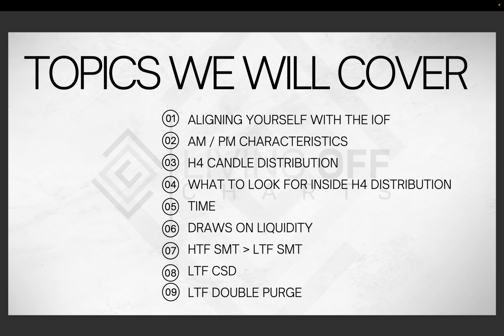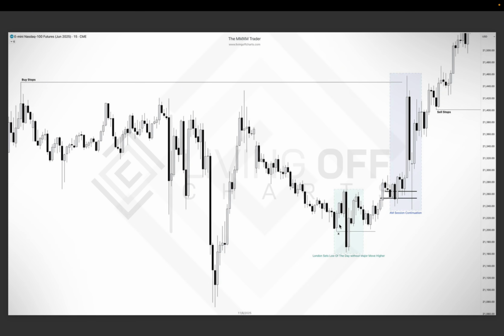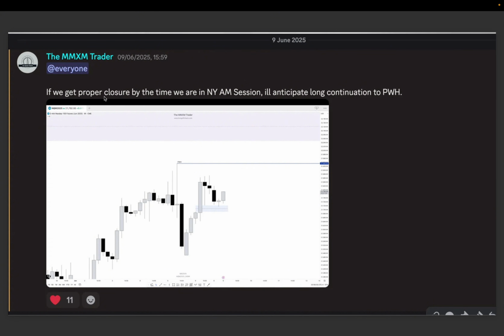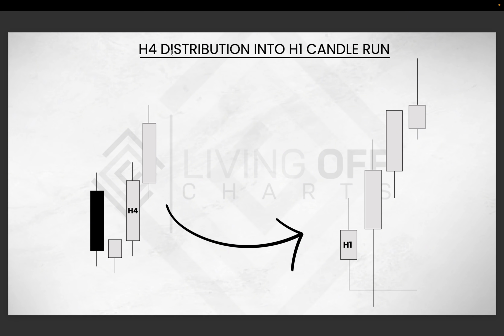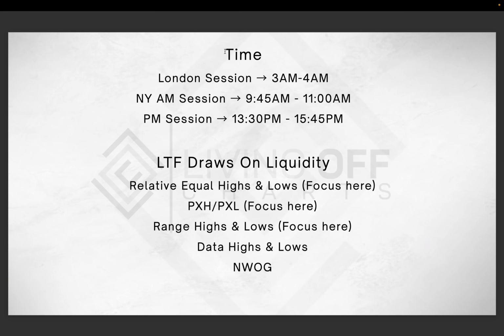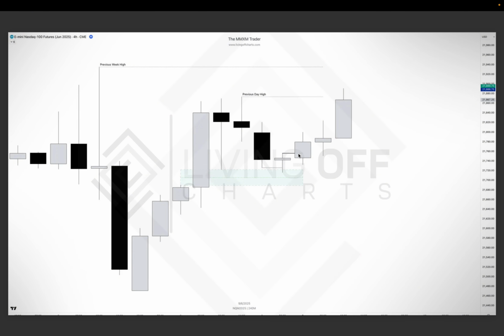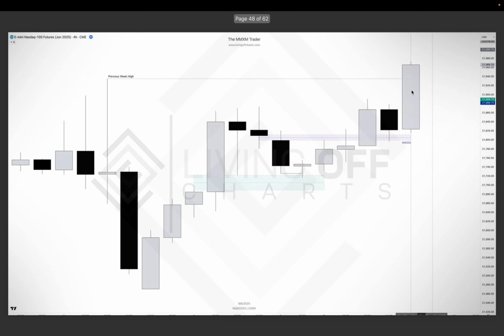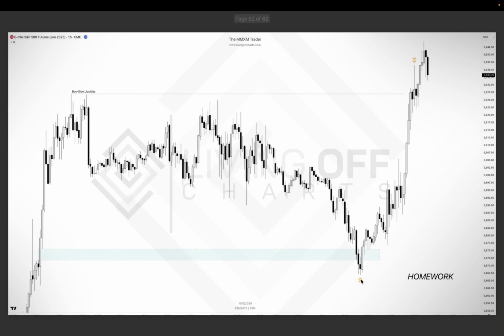The Only Day Trading Strategy You Need | BLITZ MODEL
In this video we go over my Day Trading & Swing Trading strategy called The Sequence, this is what makes trading liquidity easy.

📍 Timestamps:
Important 00:00 - 00:51
Trade 1 00:51 - 06:18
Trade 2 06:18 - 14:01
Newsletter 14:01 - 14:26

CFTC RULE 4.41 – HYPOTHETICAL OR SIMULATED PERFORMANCE RESULTS HAVE CERTAIN LIMITATIONS. UNLIKE AN ACTUAL PERFORMANCE RECORD, SIMULATED RESULTS DO NOT REPRESENT ACTUAL TRADING. ALSO, SINCE THE TRADES HAVE NOT BEEN EXECUTED, THE RESULTS MAY HAVE UNDER-OR-OVER COMPENSATED FOR THE IMPACT, IF ANY, OF CERTAIN MARKET FACTORS, SUCH AS LACK OF LIQUIDITY. SIMULATED TRADING PROGRAMS IN GENERAL ARE ALSO SUBJECT TO THE FACT THAT THEY ARE DESIGNED WITH THE BENEFIT OF HINDSIGHT. NO REPRESENTATION IS BEING MADE THAT ANY ACCOUNT WILL OR IS LIKELY TO ACHIEVE PROFIT OR LOSSES SIMILAR TO THOSE SHOWN. 📚 Free Educationals & Market Reviews

In this video i will cover my BLITZ MODEL which is a day trading strategy for scalpers on NASDAQ Futures and Forex.

Timestamps 📍:
Introduction 00:00 - 00:29
Topics 00:29 - 00:57
Orderflow Sequence 00:57 - 01:51
When Do We Avoid AM Session 01:51 - 04:53
H4 Candle Distribution 04:53 - 11:24
What To Look For 11:24 - 15:00
LTF Checklist 15:00 - 16:57
Examples 16:57 - 26:06
Homework & Outro 26:06 - 28:21